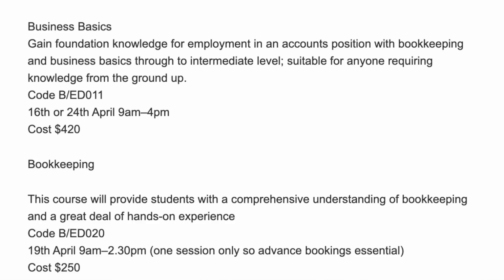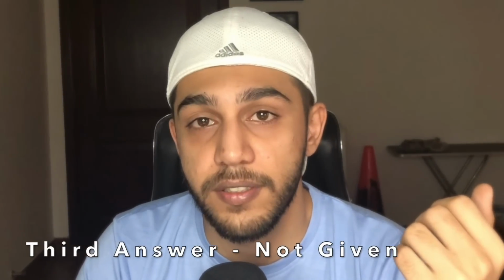Best IELTS Reading Technique - Online Class = True / False / Not Given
Never be confused again with this amazing strategy that helped me get a band 9 in my IELTS reading exam.

The True False Not Given questions tend to be tricky and candidates confuse statements that could either be False or Not Given. Watch this video to the end for the best tips and tricks needed to ace your IELTS reading exam and get CLB 9 for the Express Entry.

True False and not Given will never be a problem again!

TIME STAMPS:
0:00 Intro
0:57 Practice Questions
4:39 Tips & Tricks
06:27 Like & Subscribe